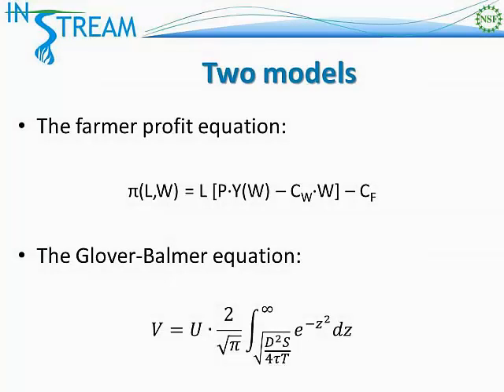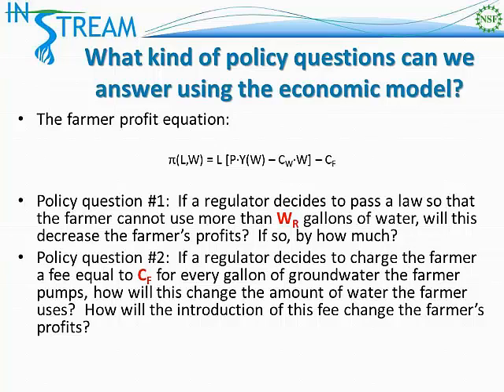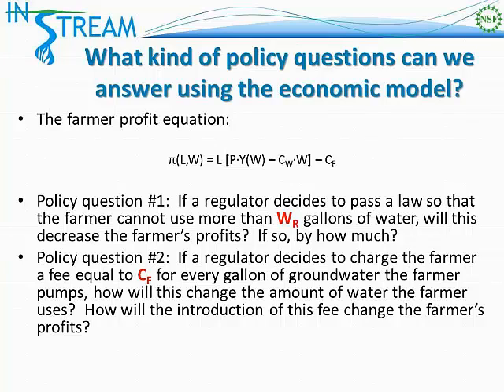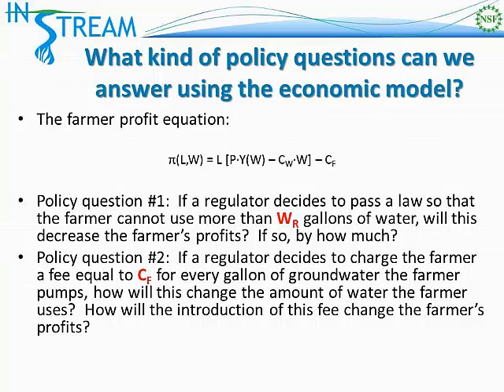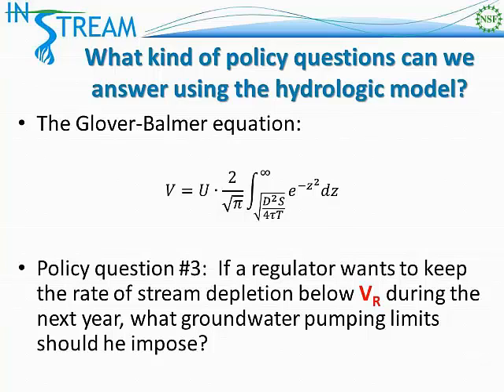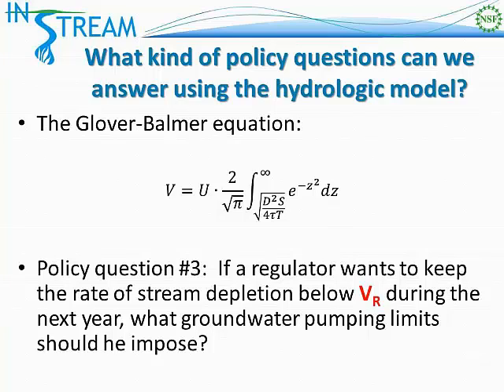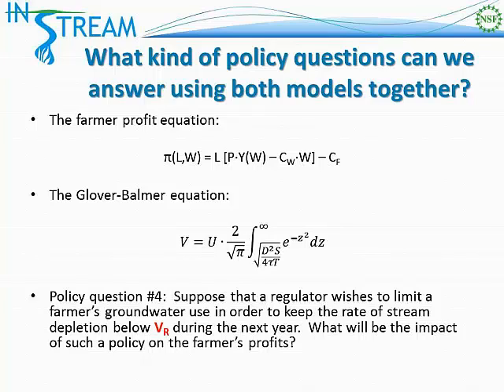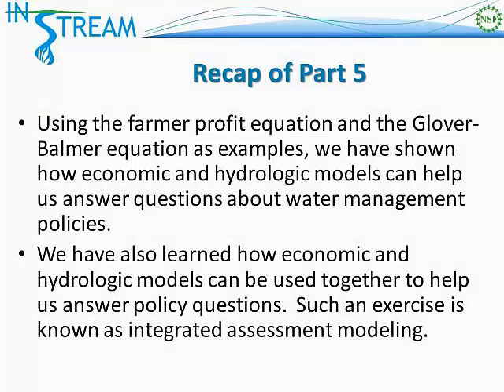Analyzing water management policies using economic and hydrologic models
Part 5 of the module on Economic & Hydrologic modeling. This video shows how to use two model equations, one economic & hydrologic, to answer policy questions.